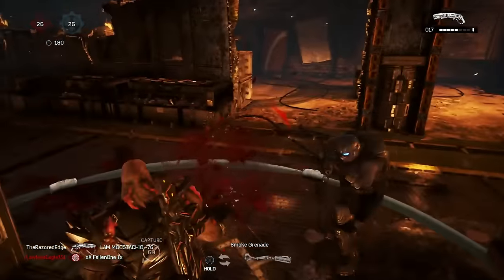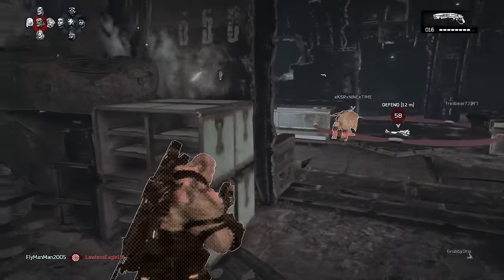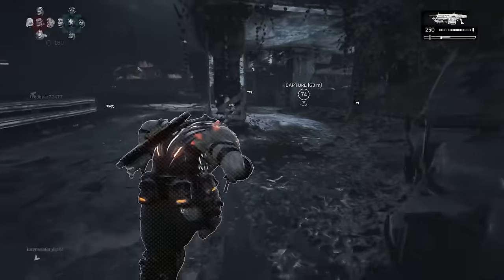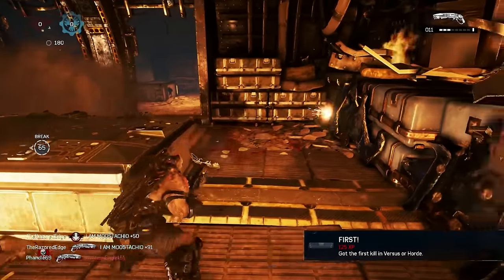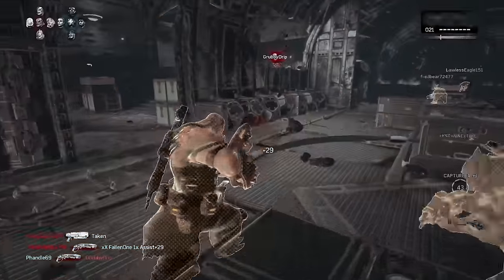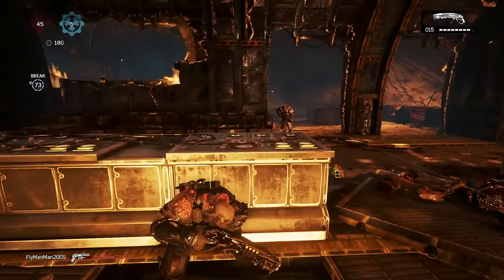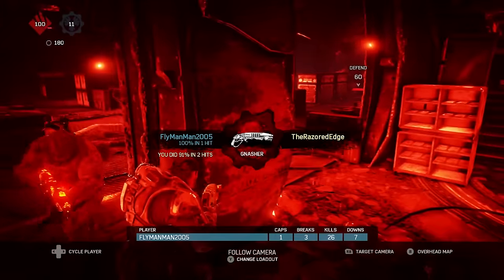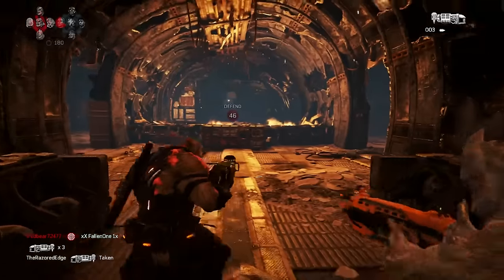Gears of War 4 Multiplayer Gameplay - "Black Steel Scion" Gameplay (Gears of War 4 Epic Character)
Gears of War 4 Multiplayer Gameplay - "Black Steel Scion" Gameplay

In this Gears of War 4 Multiplayer Gameplay, I showcase the Black Steel Scion from the Gears of War 4 eSports Supporter 3 Gear Pack which contains other skins such as; Black Steel Marcus Fenix, Black Steel UIR, Black Steel DR-1, Black Steel Armored Anya as well as the Emissive Black Steel weapon skin set!

INTERESTED IN KONTROL FREEKS? ▼

INTERESTED IN LOOTCRATE? ▼

CONNECT! ▼

"Gears of War 4 Multiplayer Gameplay - "Black Steel Scion" Gameplay (Gears of War 4 Epic Character)" was created under Microsoft's "Game Content Usage Rules" using assets from Gears of War 4, and it is not endorsed by or affiliated with Microsoft.

Gears of War 4 Multiplayer Gameplay - "Black Steel Scion" Gameplay (Gears of War 4 Epic Character) by TheRazoredEdge

Tip:
Any contributions are very much appreciated!

TheRazoredEdge is powered by Elgato Gaming and HyperX!